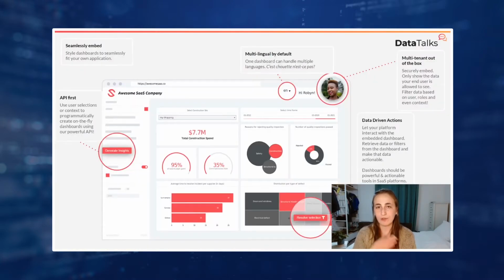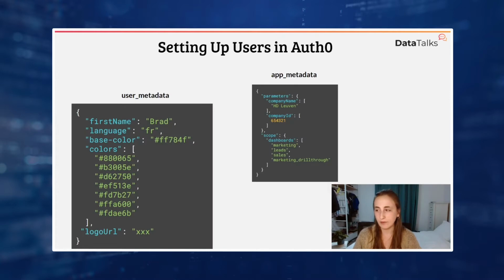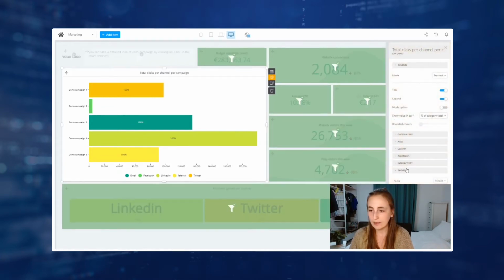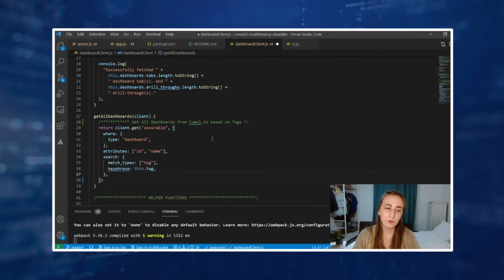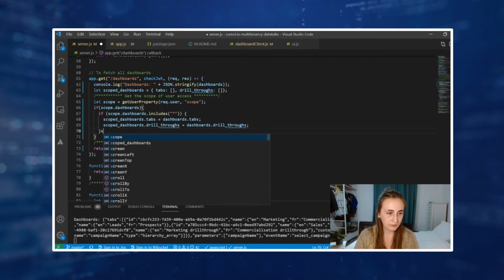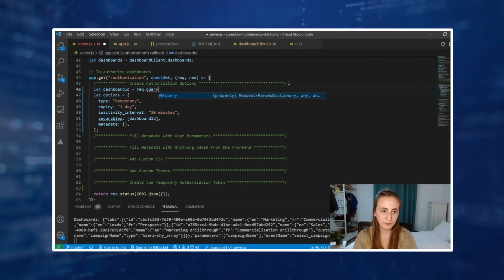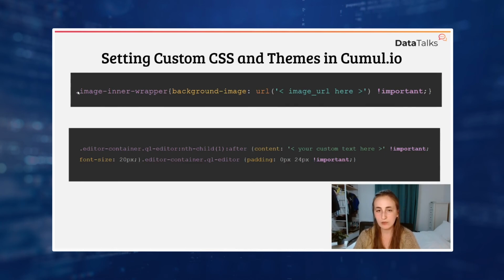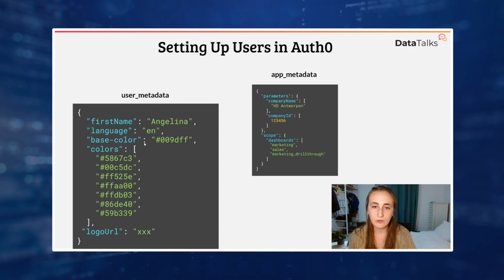Customizing Dashboards In Luzmo via API | Data Talks 2021 by Luzmo (formerly Cumul.io)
In this live coding session, our Developer Advocate Tuana will show you how to use the Luzmo (formerly Cumul.io) API to set up multi-tenant dashboards, and how to customize the experience for each different viewer using Luzmo & Auth0. For example, learn how to show or hide specific dashboards for each user, how to change the styling of a dashboard depending on the user and more, all in just a few lines of code.